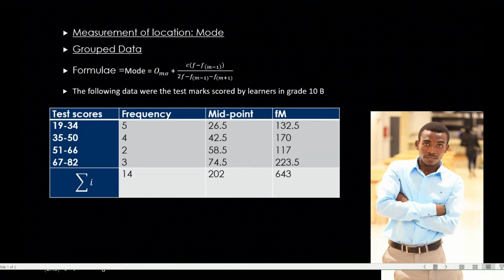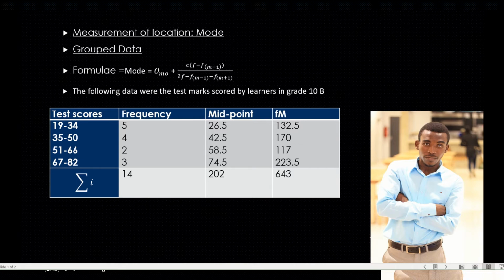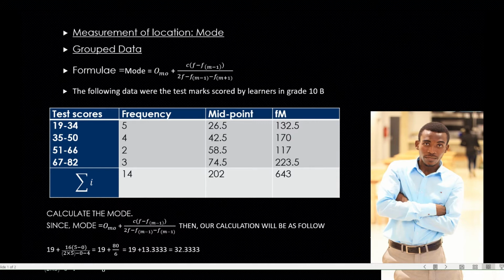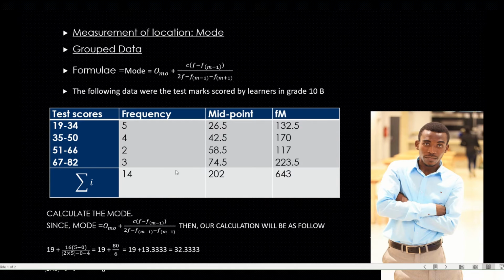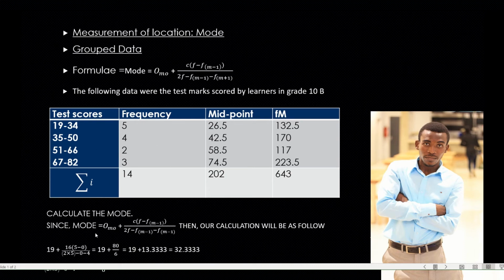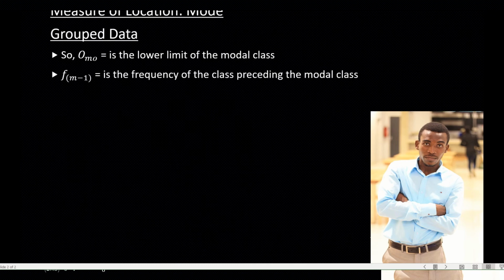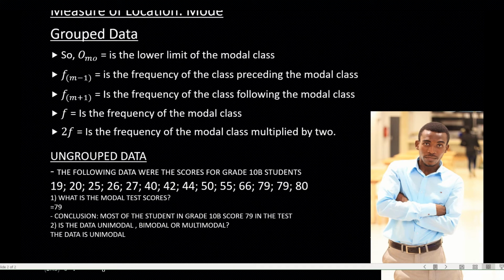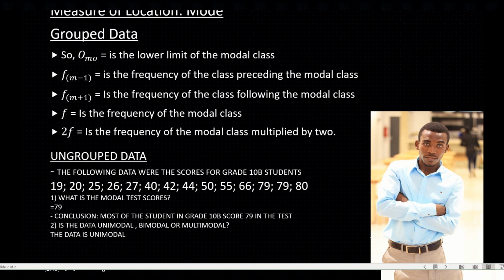Business Statistic: Measure of location: Mode for grouped and ungrouped data